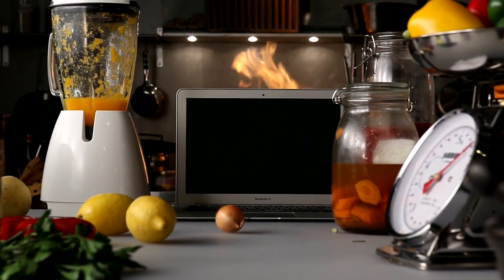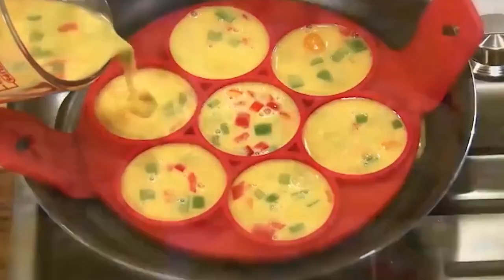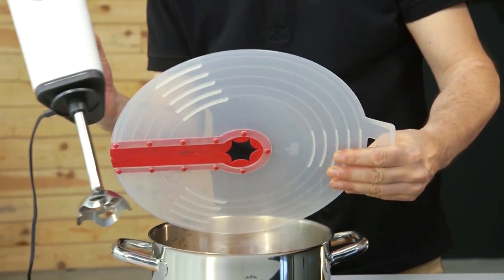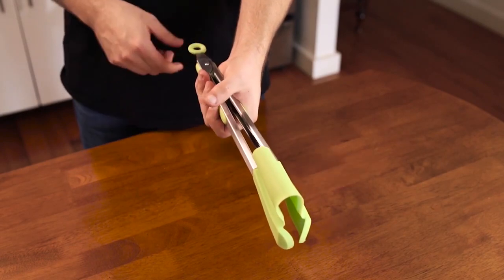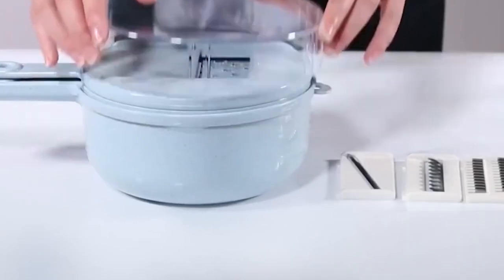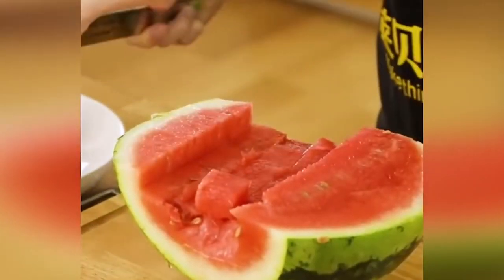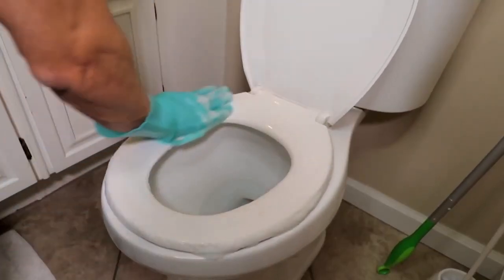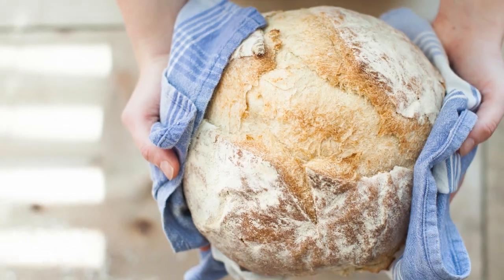10 COOLEST KITCHEN GADGETS FOR HOME | MAKE YOUR LIFE EASIER | USEFUL UTENSILS | Fancy Technology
Cooking in the kitchen can be tiresome and when you are lazy, the luxurious kitchen you bought is a second thought to takeout.

Utensils that make cooking fun and take the effort out of those daunting tasks of cutting slicing and frying are just the thing you need to encourage at home cooking again.

On this channel we go review the Fanciest consumer tech that is transforming our digital culture!

Links

Flip Turn and Grab Spatula

The Best 5 in 1 Fruit and Vegetable Chopper